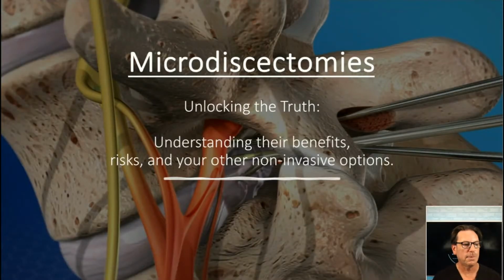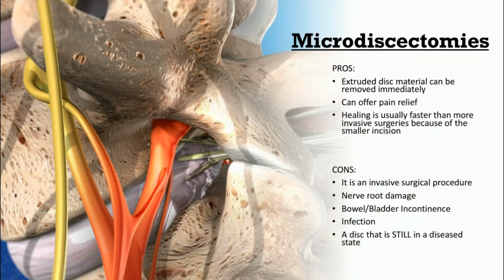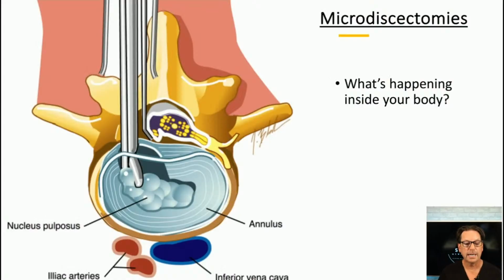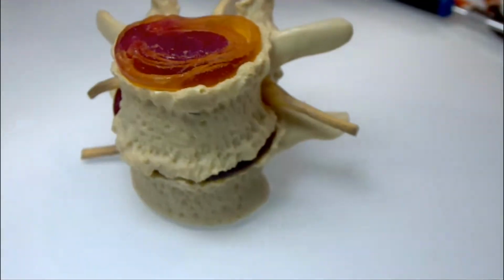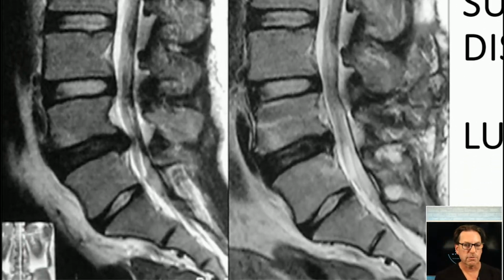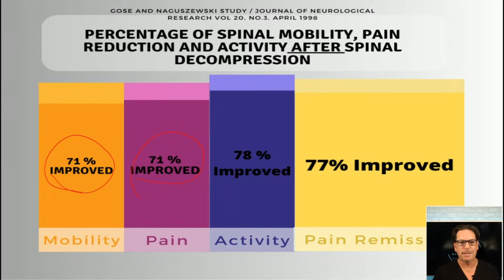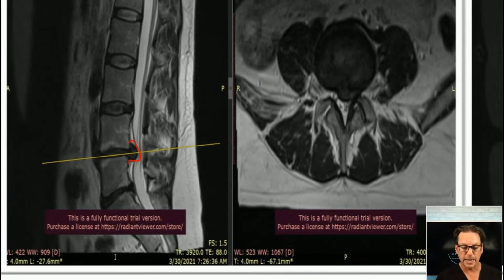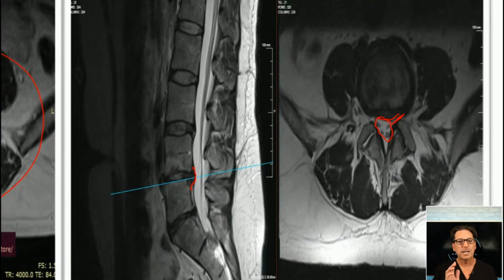Micodicectomies: Unveiling the truth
Showing you the pros, cons, and your
natural approaches to healing damaged spinal discs